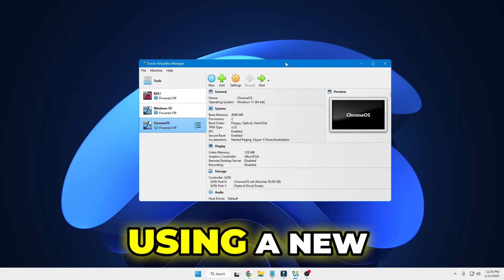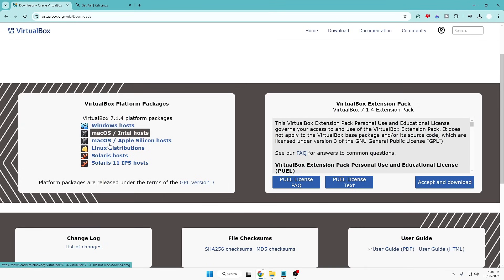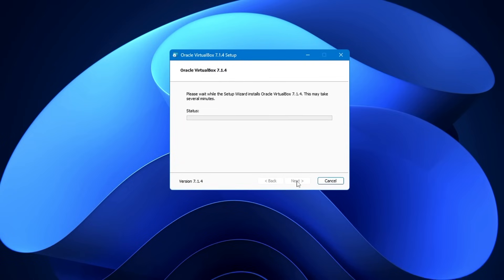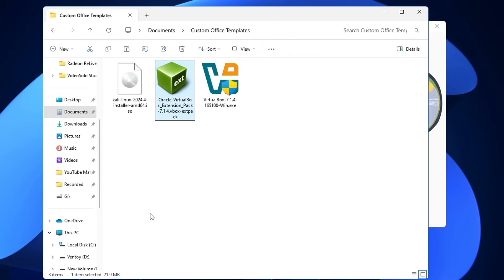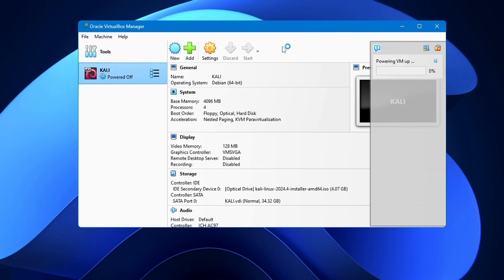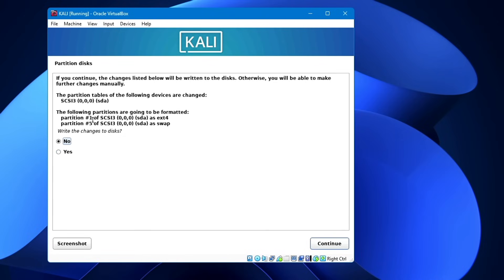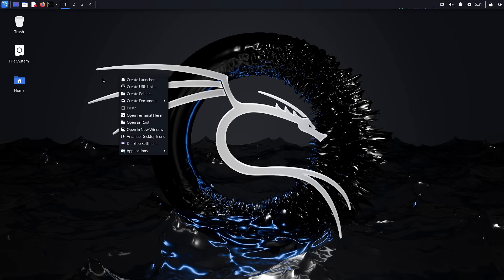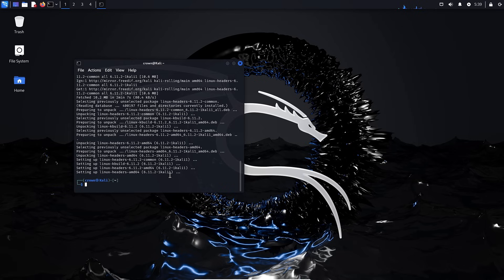How To Install Kali Linux 2025 in VirtualBox (2025 UPDATED)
Check this step by step guide on how to Install the kali linux on Virtualbox in Windows 10 and 11.

▬▬▬▬▬▬▬▬▬ஜ۩۞۩ஜ▬▬▬▬▬▬▬▬▬
▬▬▬▬▬▬▬▬▬ஜ۩۞۩ஜ▬▬▬▬▬▬▬▬▬

☑ Watched the video!
☐ Liked?